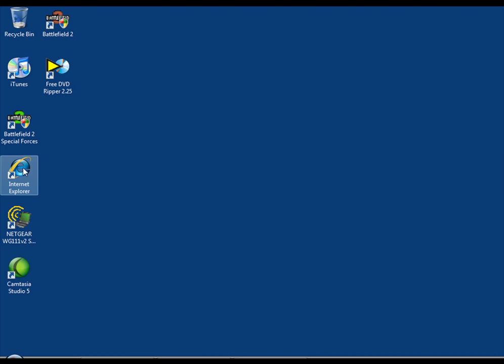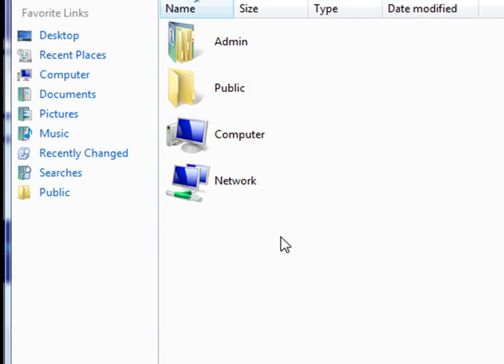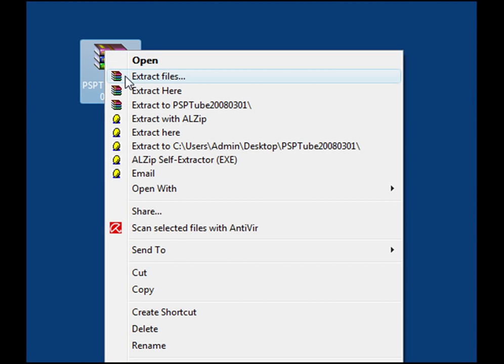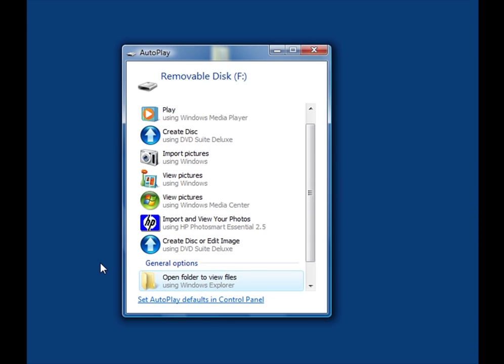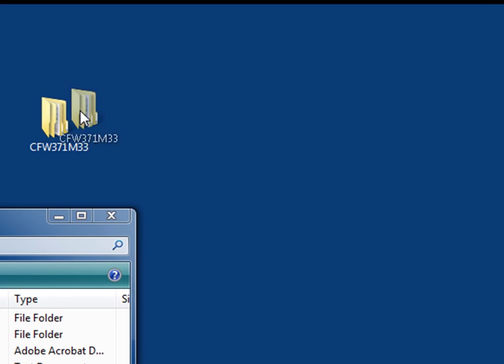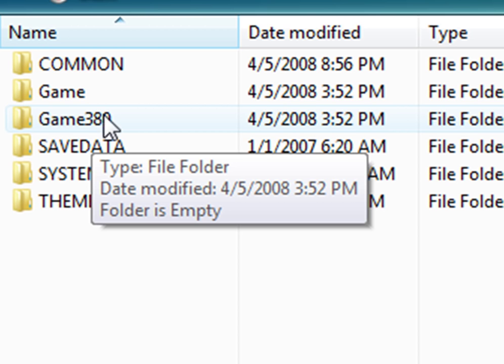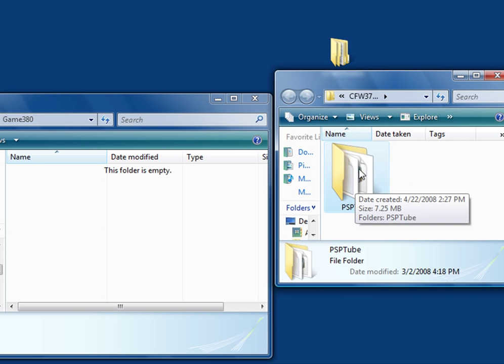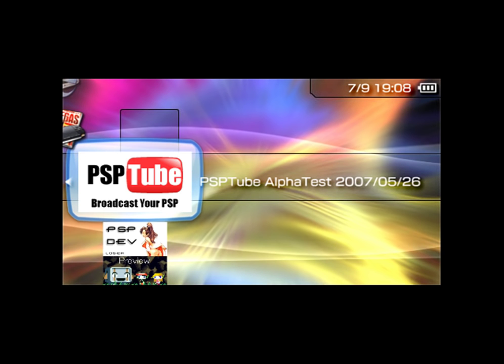how to put youtube on your psp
okay you need to be running cfw 3.71 m33 or above. this is a vid on how to put youtube onto a psp, except its called psptube because its youtube but a psp version. okay this is the link to psptube